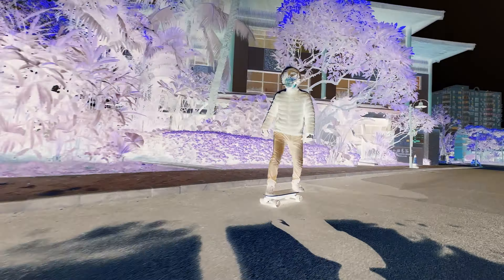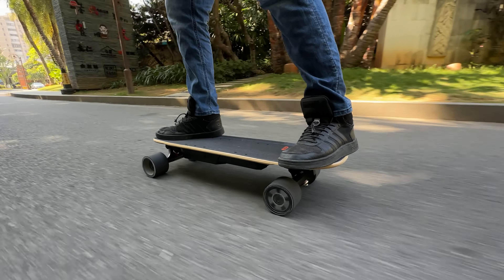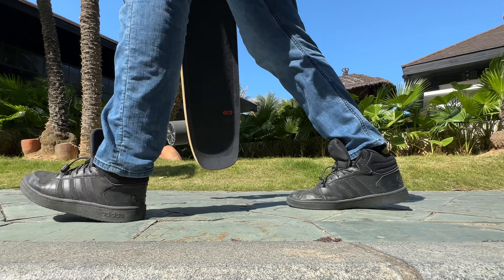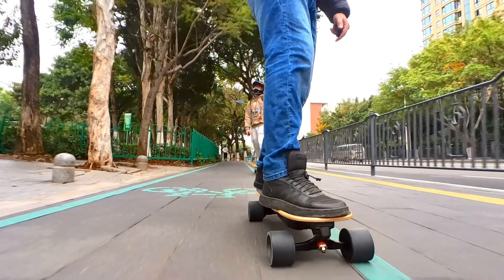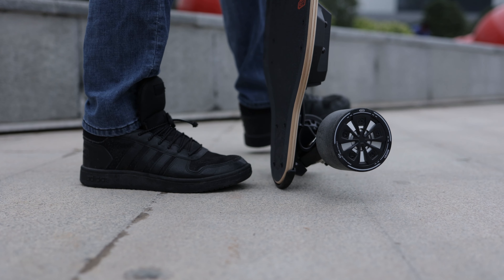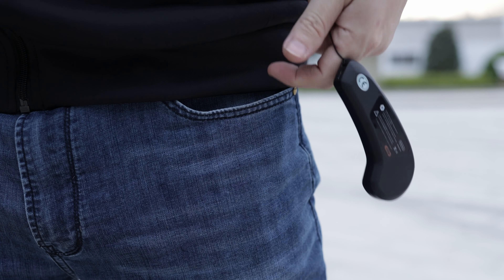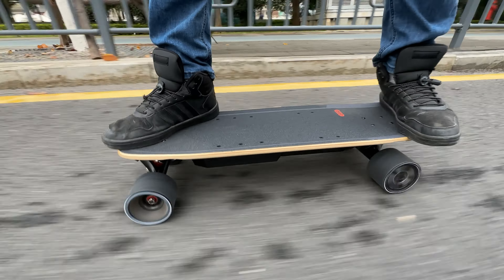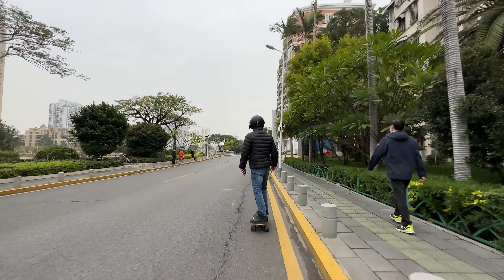meepo mini5 review in 5 minutes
My main Camera:
The lenses I used:
My other canon lenses that I don’t use as often:
Canon ef 16-35mm f4 IS:
Canon 24-105mm f4 IS:
Yongnuo 85mm f1.8 rf:
7artisans 10mm f2.8 rf:
Canon ef 50mm f1.8 STM MII:

The lenses I always use with this camera:
7Artisans 7.5mm f2.8 fish eye lens: (great lens for dramatic shot)

My lights:
Key light:
With this diffuser:
Fill light:
Tubes for add color to the background

Audio gear:
Most of the time I just use the rode wireless go II: